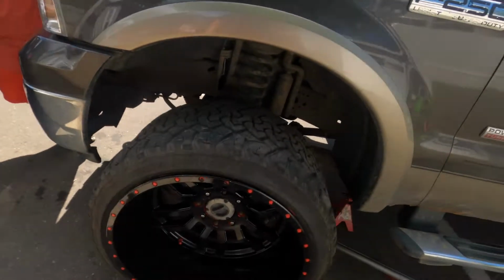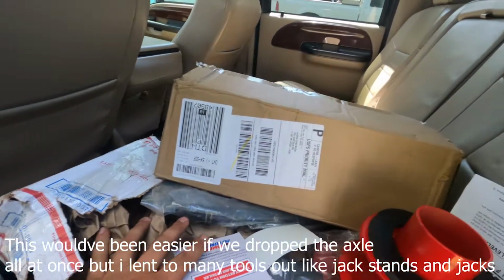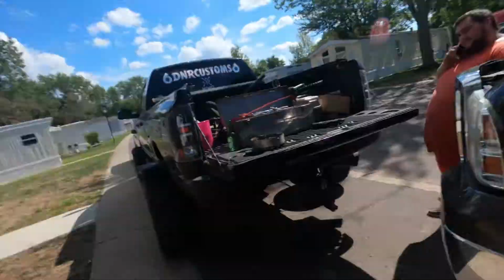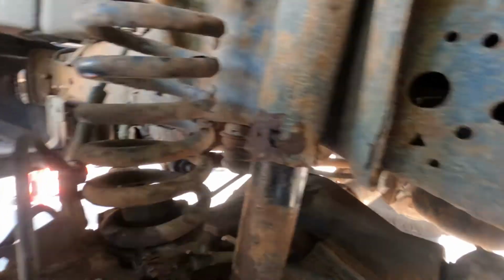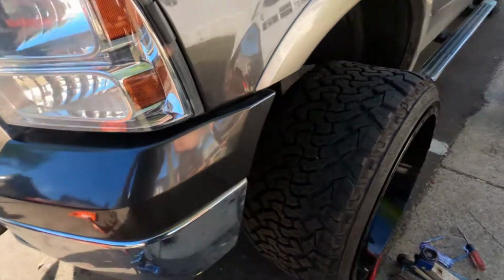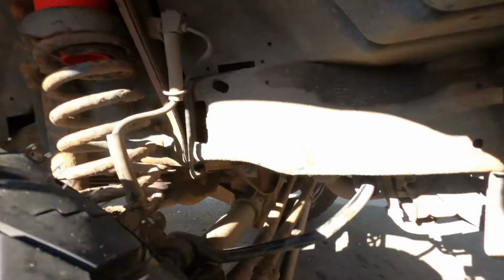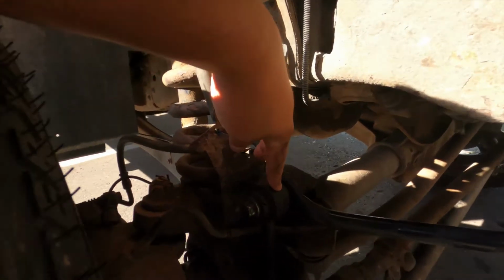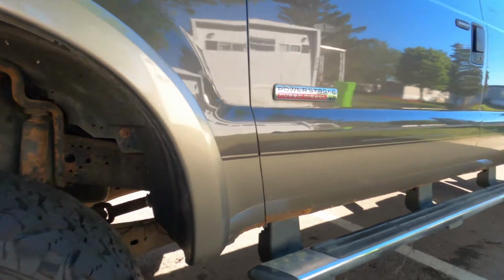3" leveling kit install on 6.0 powerstroke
Could've dropped the whole axle but i didnt have all my tools.
Got it done without needing to.

Link to leveling kit!: